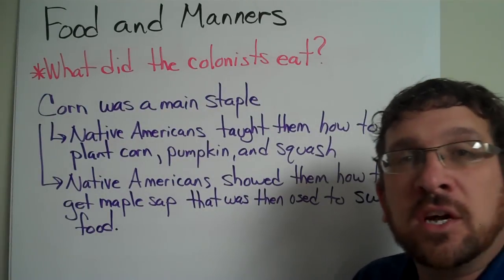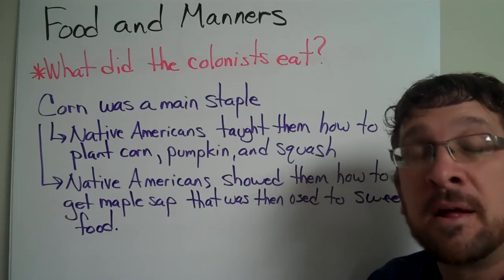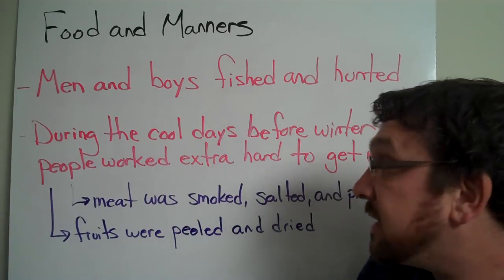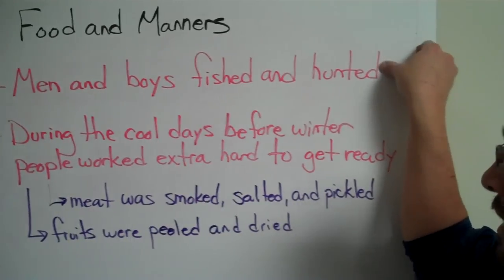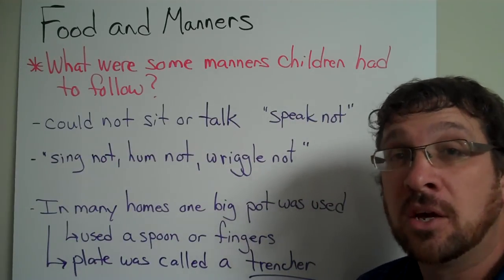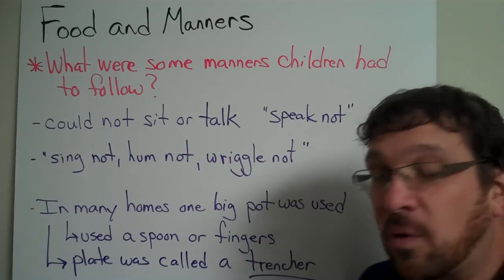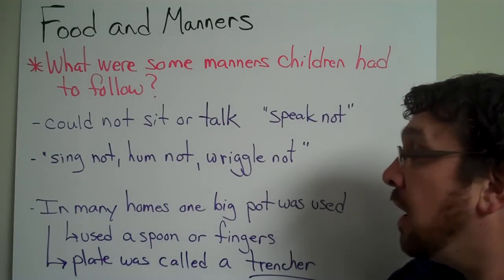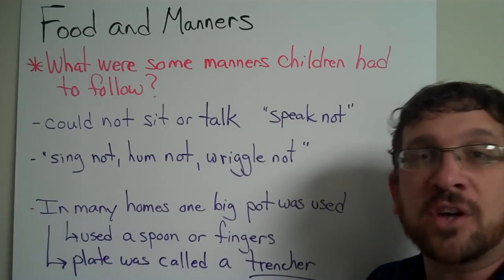Colonial Times Food and Manners